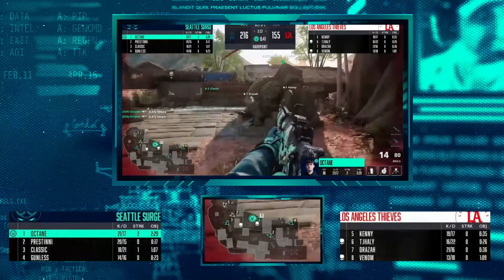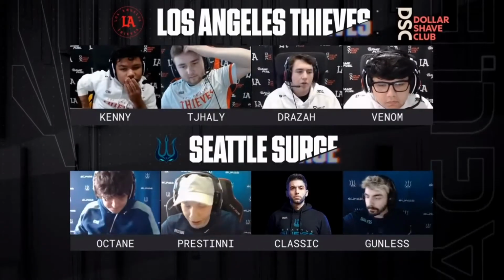Turning the Tide: Ep.5 | Stage IV Game 1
HELLOOOOO Surge gang! Coming in with another episode of Turning the Tide talking about our first game of Stage IV. Listen in as Coach Nubzy and Classic drop some intel on how we found success.

We play this Sunday against the Paris Legion @ 12pm!